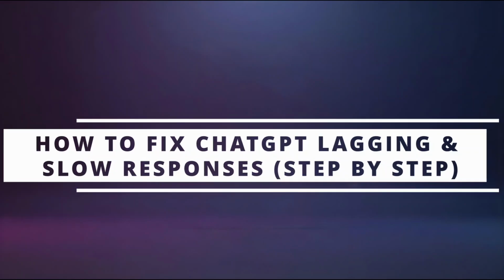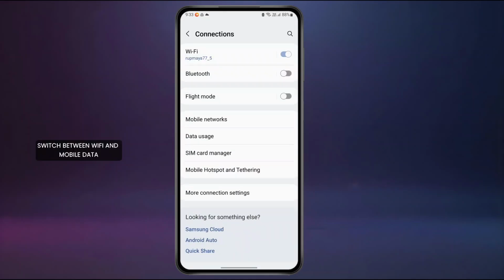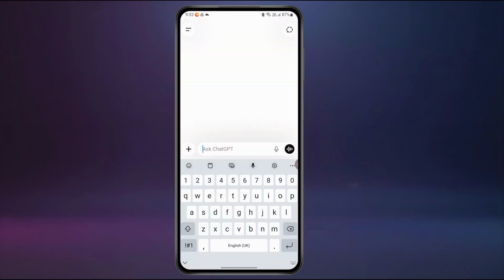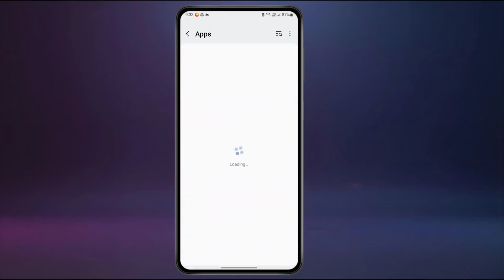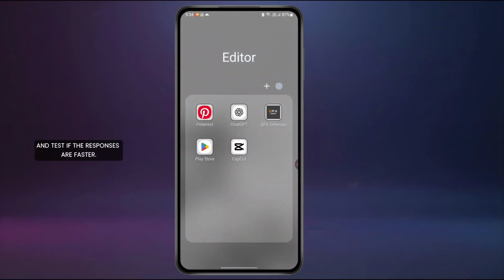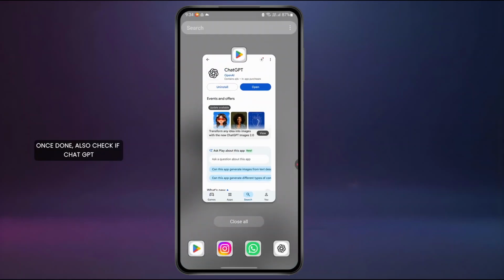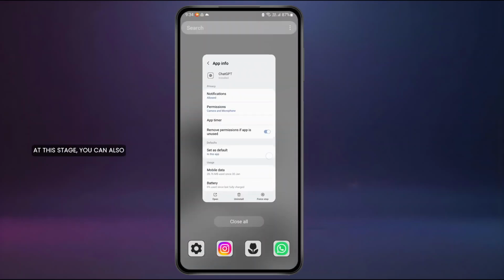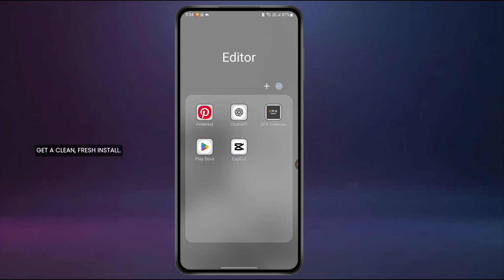HOW TO FIX CHATGPT LAGGING & SLOW RESPONSES STEP BY STEP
Welcome to our step-by-step guide on “HOW TO FIX CHATGPT LAGGING & SLOW RESPONSES STEP BY STEP”! If you are facing slow loading, delayed replies, or lag issues while using ChatGPT, this video is for you. We’ll show you how to fix ChatGPT lagging problems, speed up response time, and improve overall performance on Android, iPhone, and desktop.

From clearing browser issues to optimizing your network and app settings, these tips will help you get faster and smoother responses while using ChatGPT without interruptions.

In this video, we will show:

How to fix ChatGPT lagging issues
How to speed up slow ChatGPT responses
How to clear cache and browser problems
How to improve internet speed for ChatGPT
How to fix ChatGPT loading delays

What you'll learn:

How to troubleshoot ChatGPT performance issues
How browser and device affect ChatGPT speed
How to reduce response delay problems
How to optimize ChatGPT usage settings
How to prevent lag in future sessions